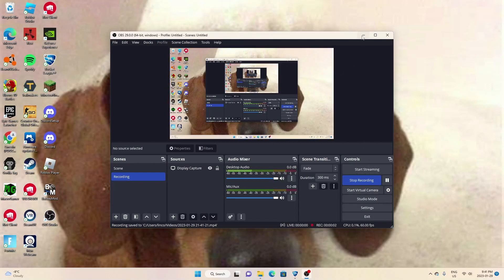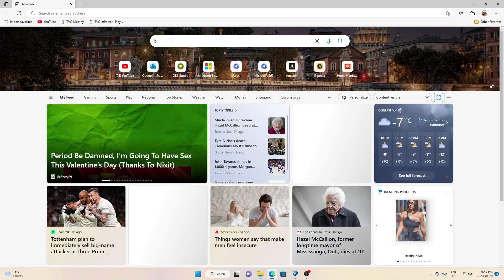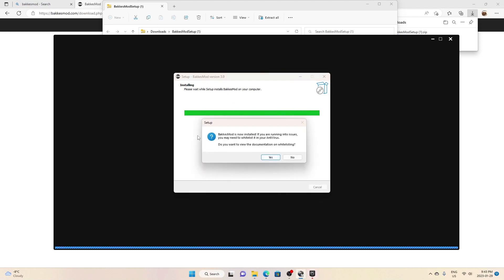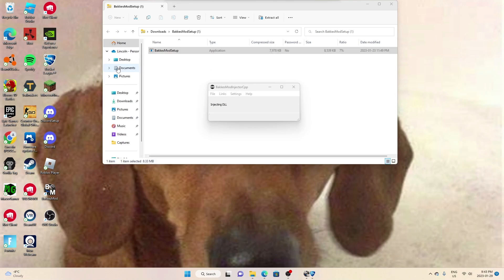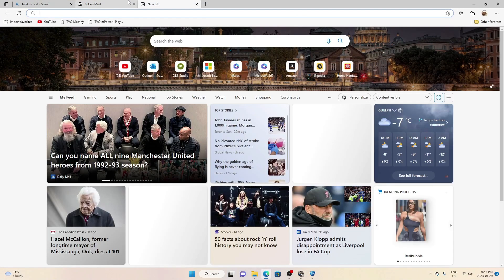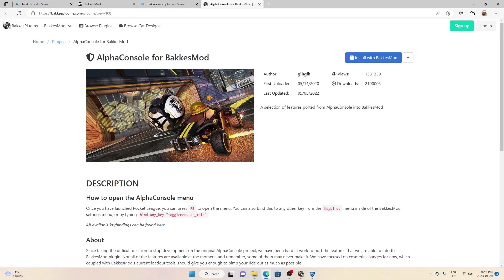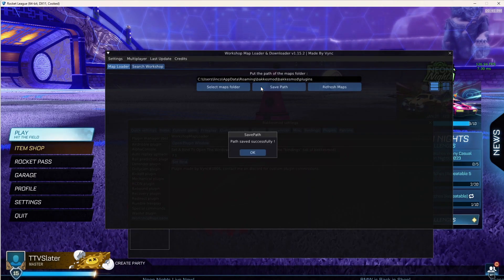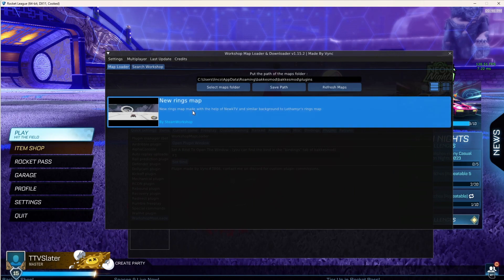How to get ring map loader on rocket league (with bakkes mod)